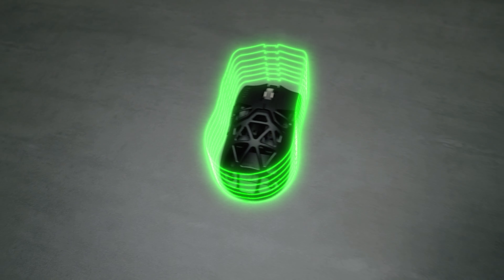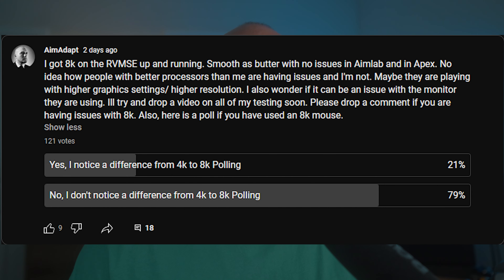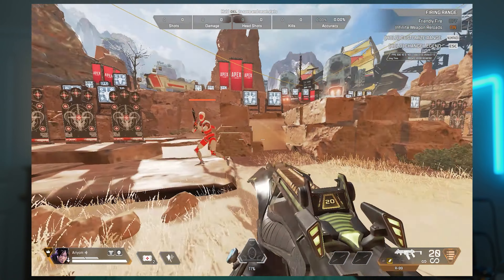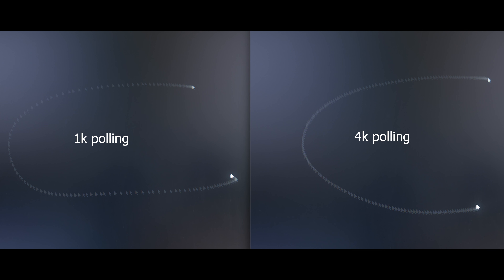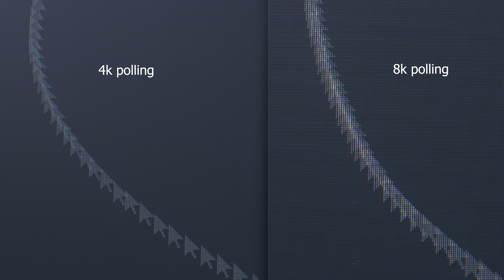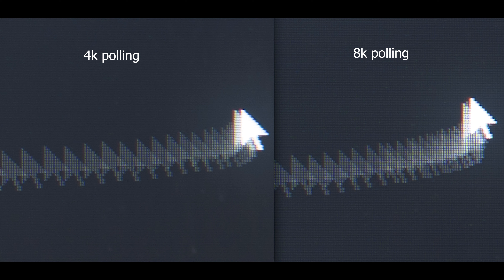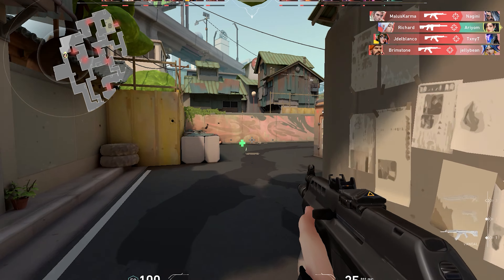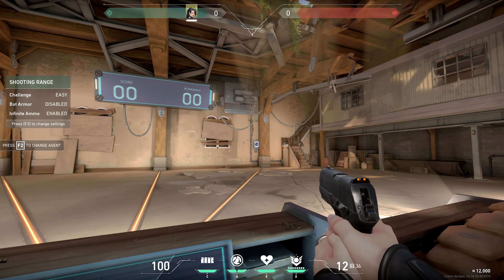8k Razer Viper Mini Signature Edition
00:00 Intro
01:47 Poll
02:10 System specs
02:55 Some games still don’t support 4k
03:26 Do I notice a difference?
04:29 Polling rate software
04:46 Cursor test
08:01 Issues
09:34 Aimlab
09:56 CSGO
10:20 Overwatch 2
10:30 Valorant
11:34 Work arounds
12:52 Final thoughts

8k Razer Viper Mini Signature Edition